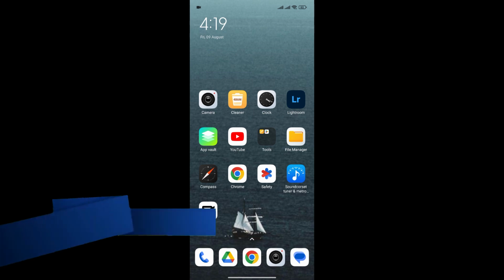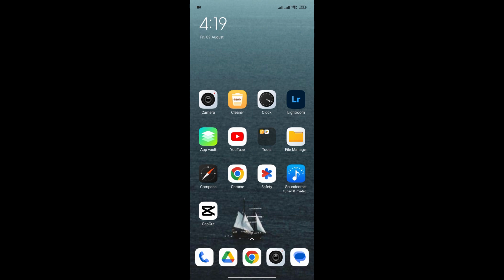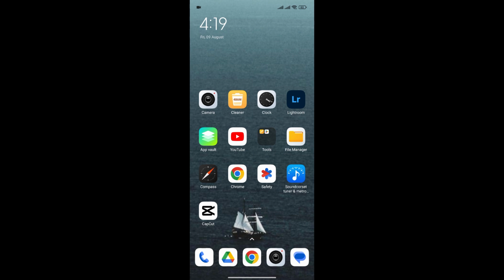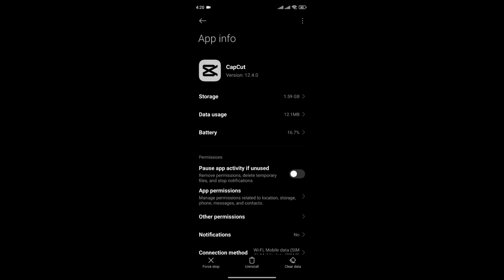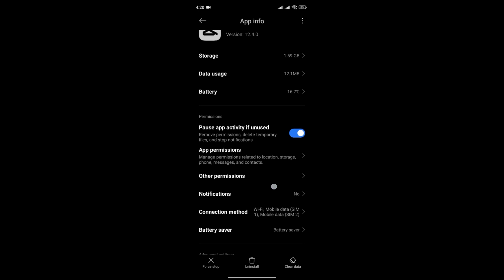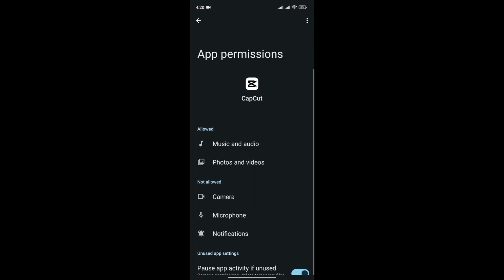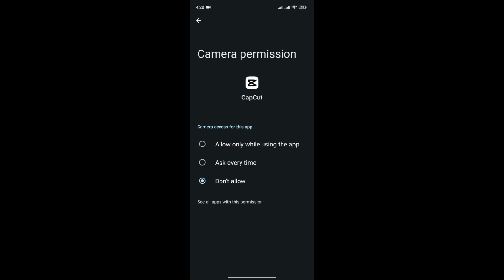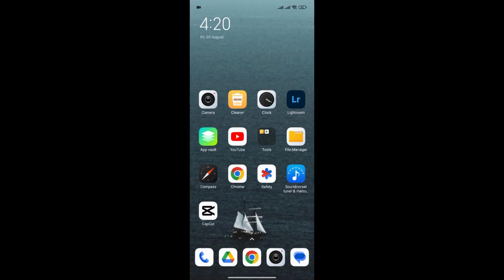How To Allow Camera Access On CapCut 2024?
How To Allow Camera Access On CapCut: Need to grant CapCut access to your camera for recording and editing videos? This easy tutorial will walk you through the steps to enable camera permissions for CapCut. Ensure a smooth editing experience by following these straightforward instructions to set up camera access on your device!

Hey EveryOne!